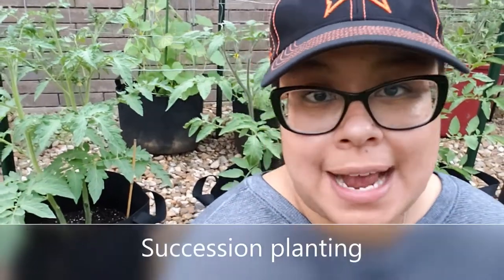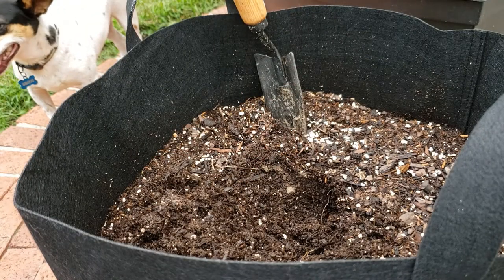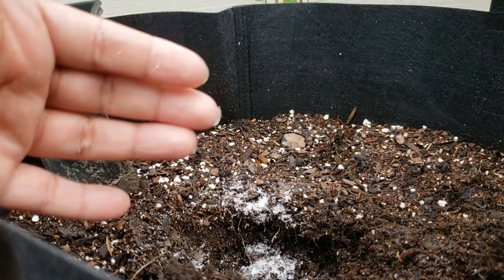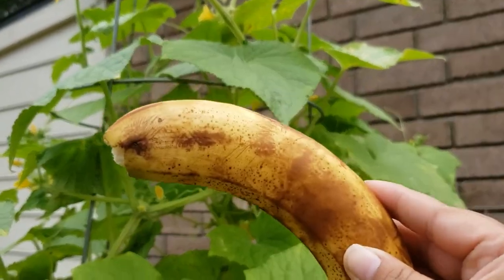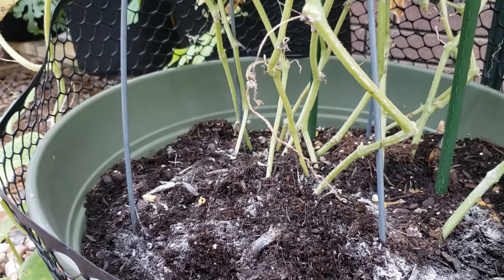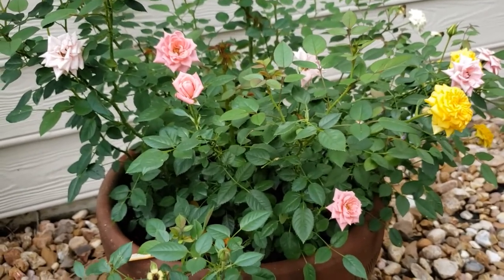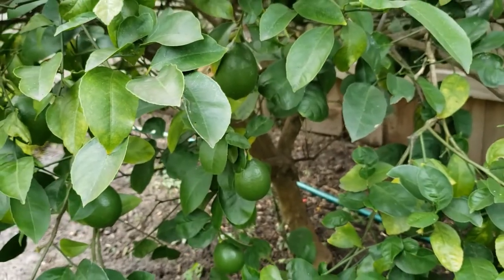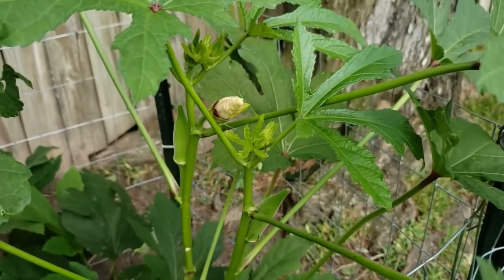I bury BANANAS in the garden | Tips and tricks for healthy plants!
Here's how to get some luscious, healthy plants!